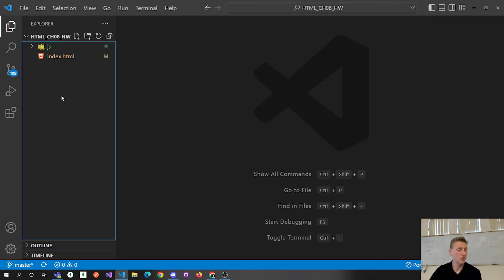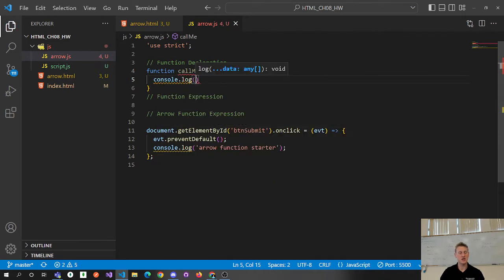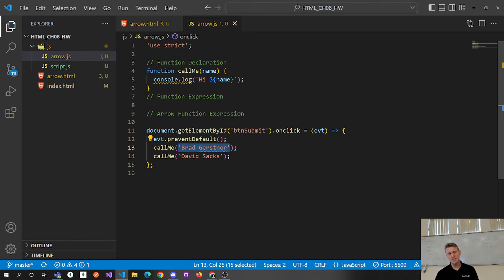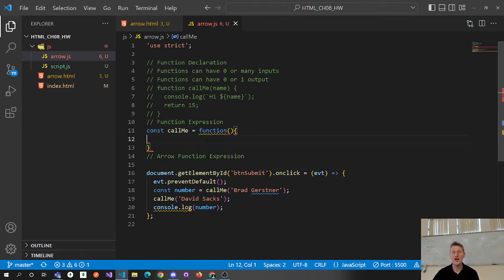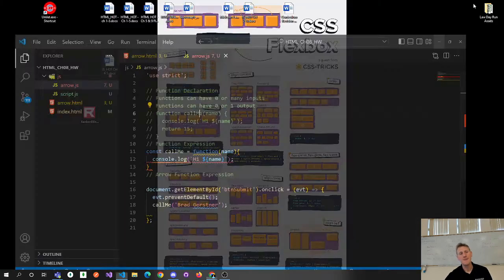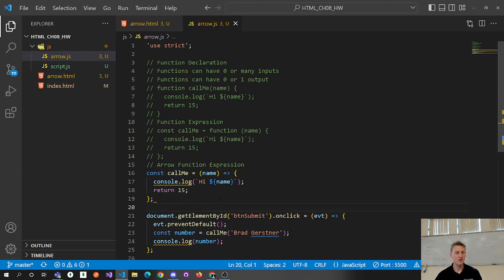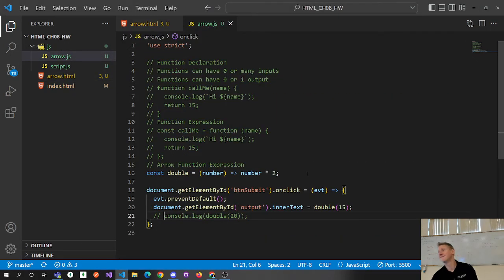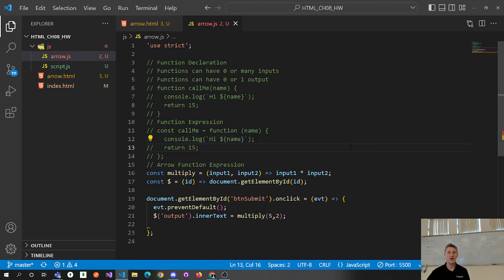JavaScript Arrow Function Fundamentals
In this discussion I cover the basics of the various ways to create functions in JS including the Arrow Function Expression